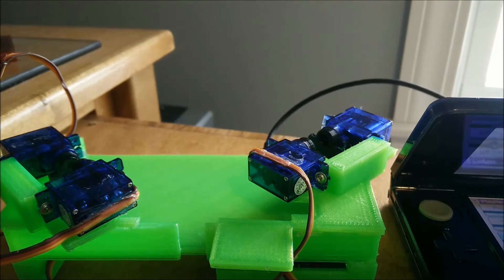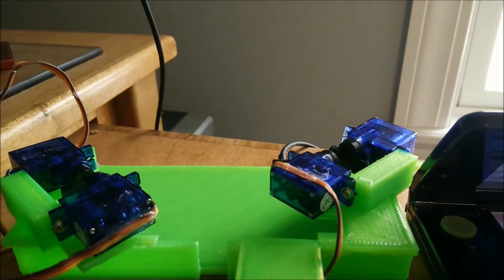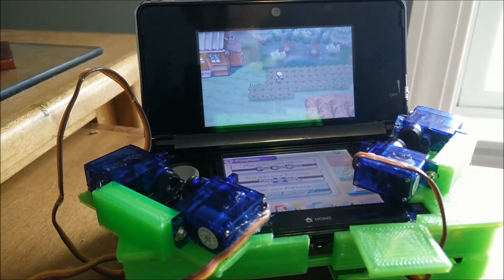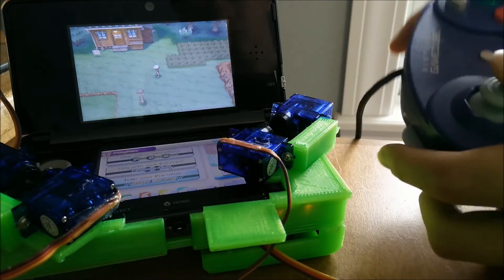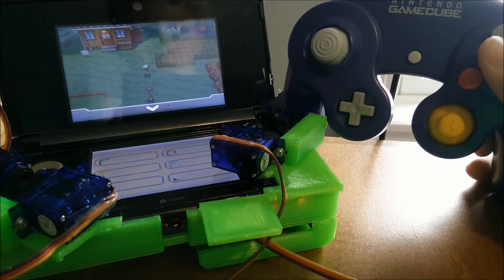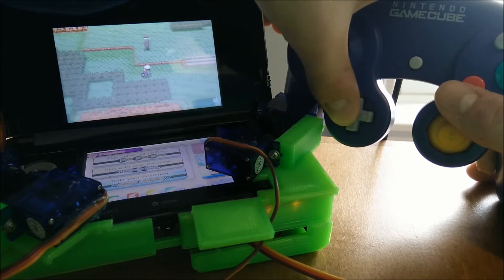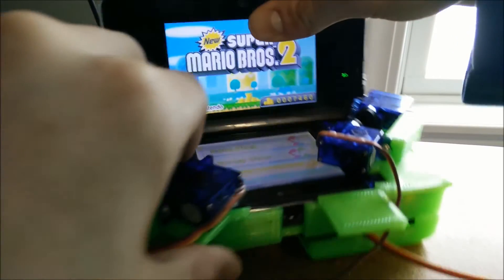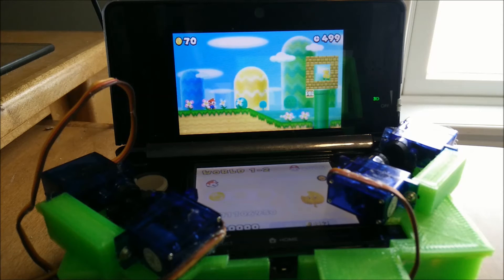Automatic Shiny Hunter Interface + Controller Support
Hello again! The control program has been created and refined since the last video and it is 20x better than the last interface. There isn't much else for now, I hope to make a future update regarding the program and soft resetting